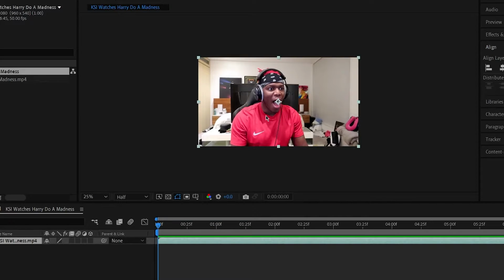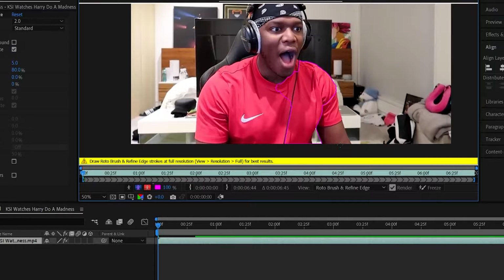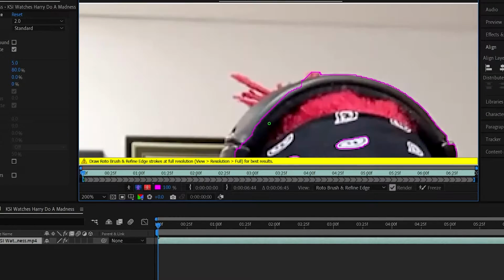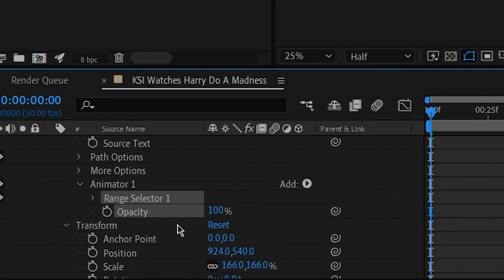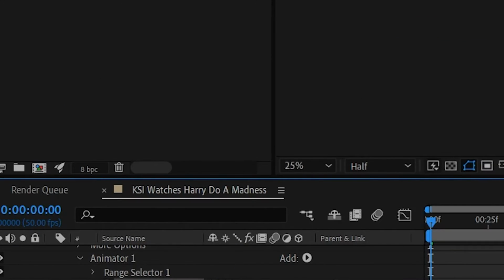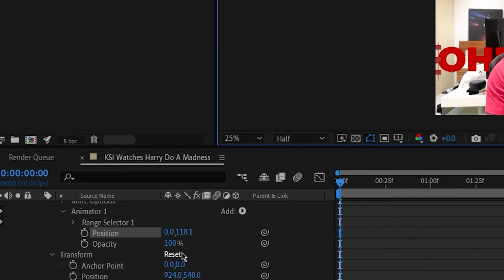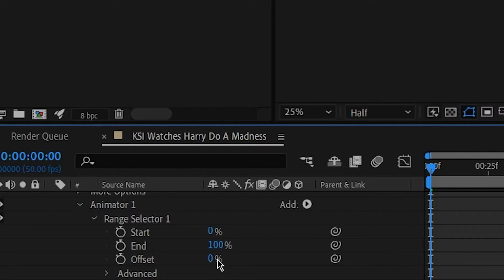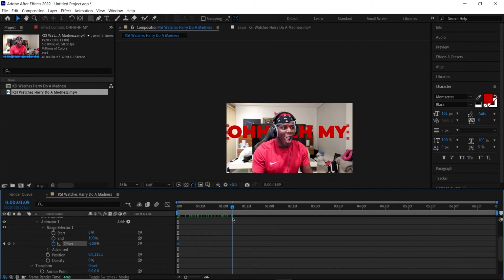Edit Like Popular/Famous Youtubers in 2022 *KSI EDITION* | Adobe After Effects Tutorial #01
How to make this cool flicker effect in Adobe After Effects simple 2022